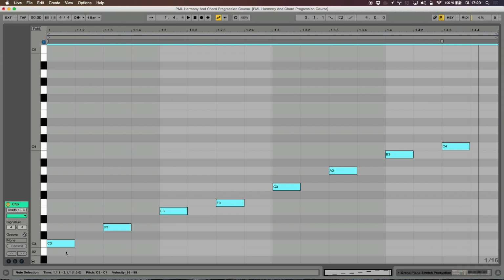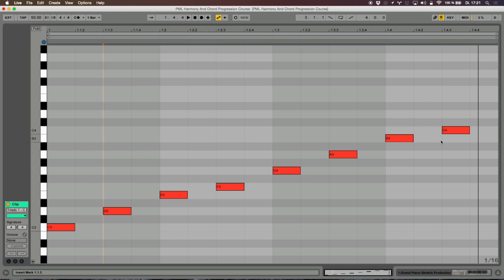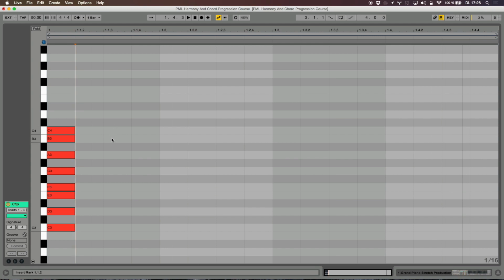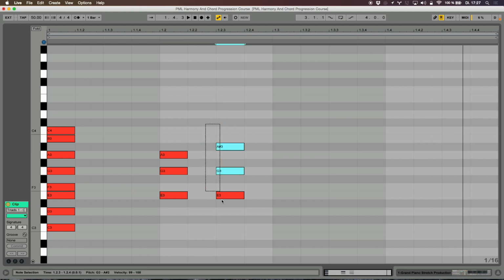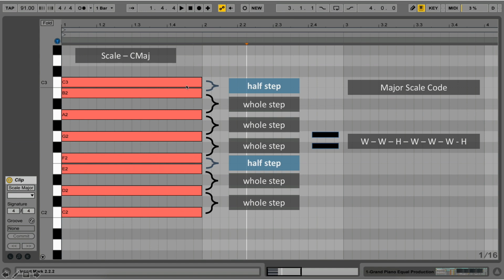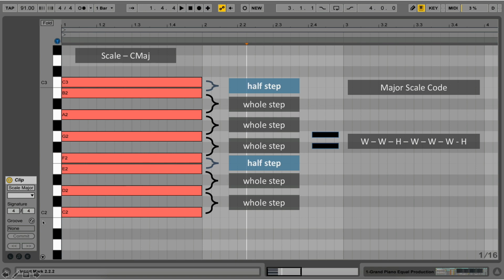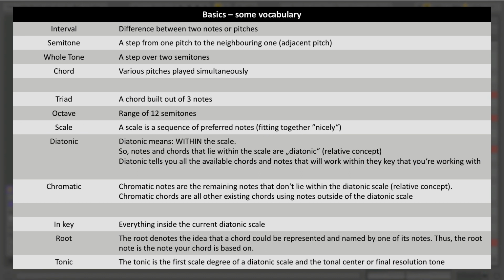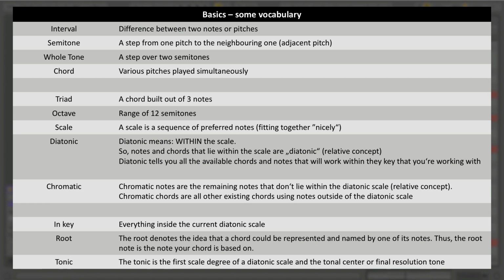05 - What is a scale? - C Major Scale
05 - What is a scale? - C Major Scale

TIMECODES
00:00 Intro